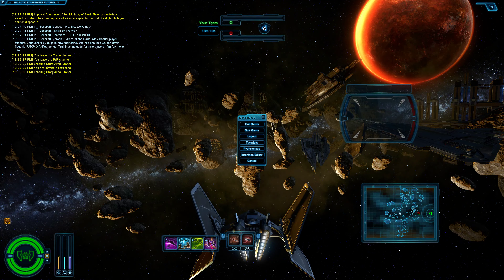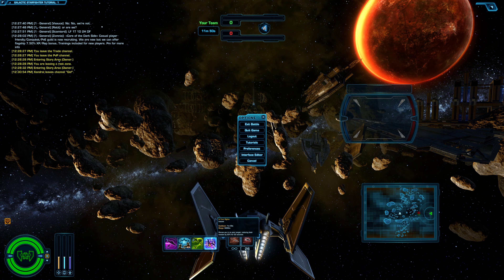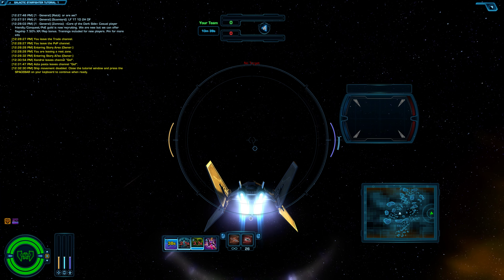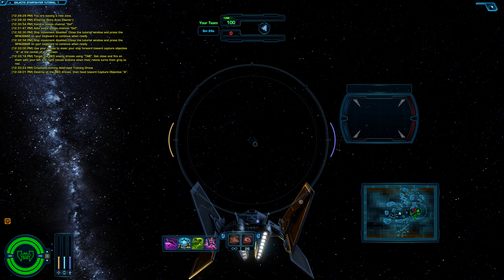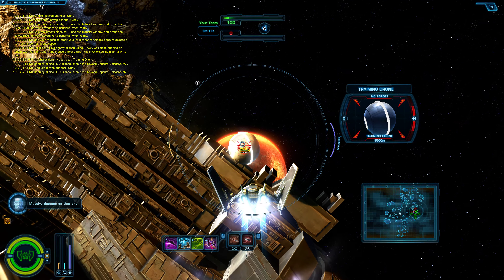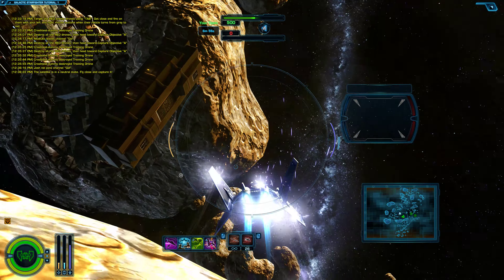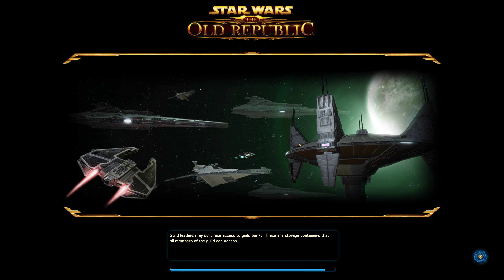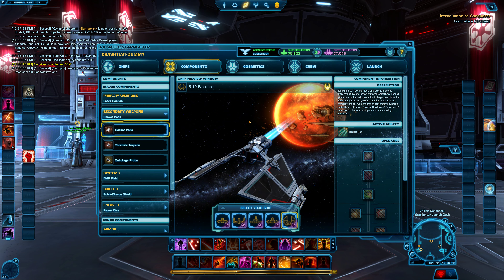GSF Beginner Three: Your 1-4 keys (abilities), F1-F4 keys (power management)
swtor gsf